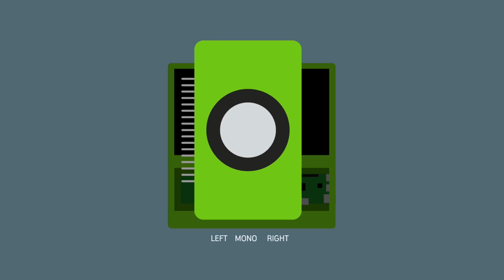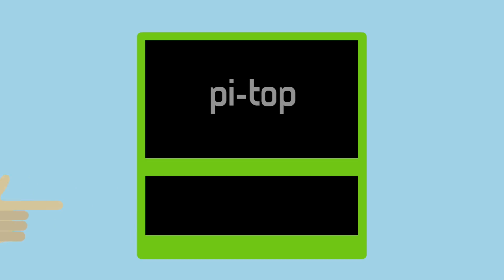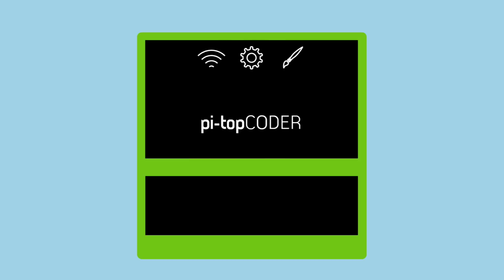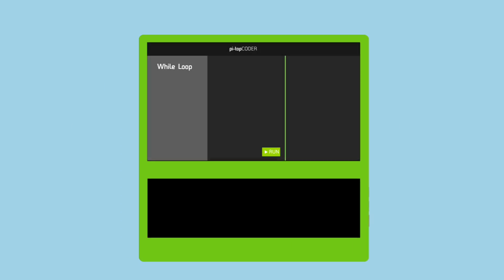pi-top - the future of STEAM education